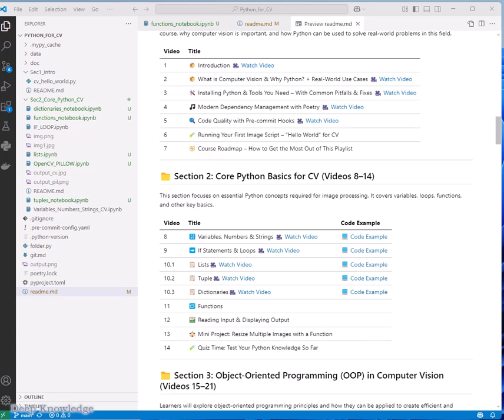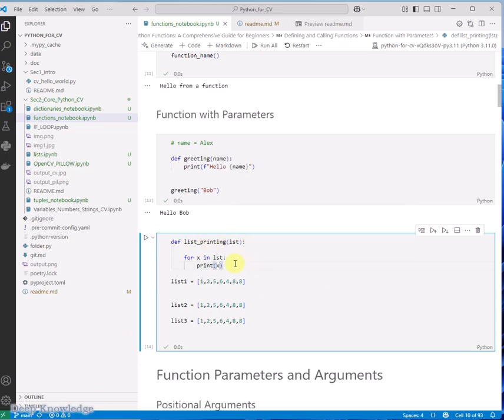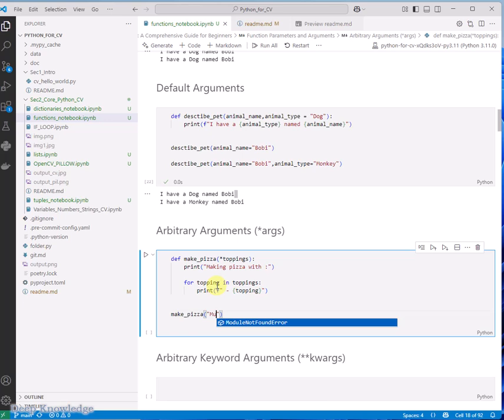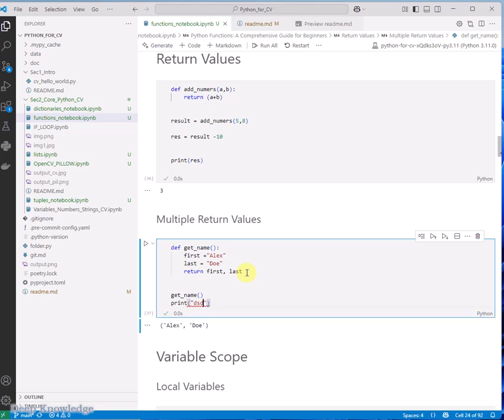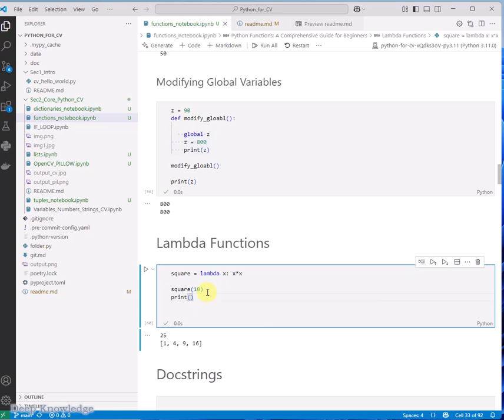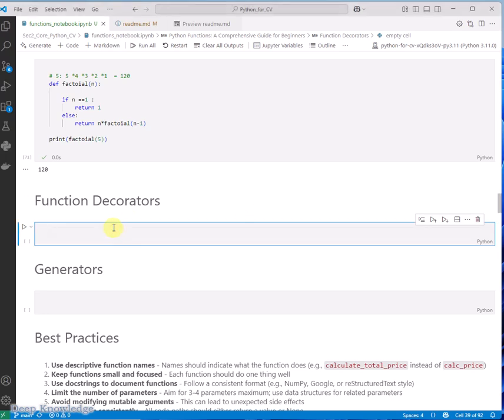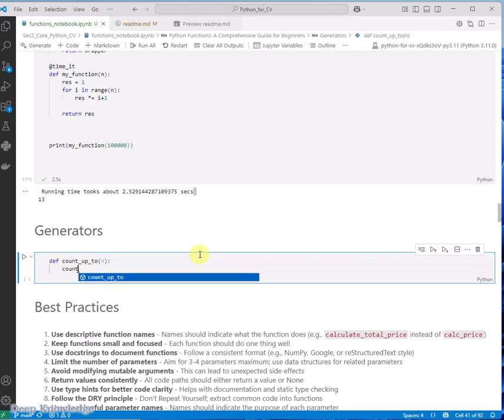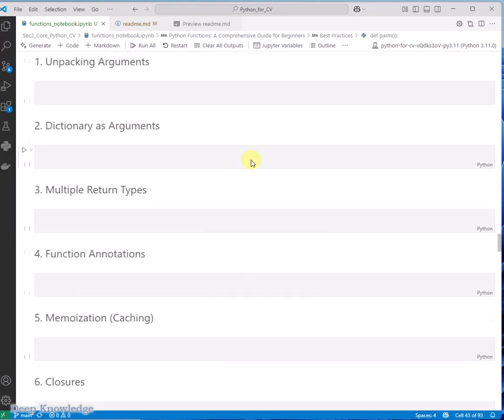Python Functions A Comprehensive Guide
Master Python functions in this comprehensive tutorial that takes you from absolute basics to advanced techniques! Whether you're a complete beginner or a seasoned developer looking to level up your skills, this video has something for everyone.

🔥 What You'll Learn:
• The fundamentals of Python functions and why they're essential
• How to define and call functions with various parameter types
• Working with return values and variable scope
• Advanced techniques including lambda functions, decorators, and generators
• Best practices that professional developers follow
• Common mistakes to avoid and how to debug them

This tutorial breaks down complex concepts into easy-to-understand explanations with practical examples you can follow along with. By the end, you'll be writing cleaner, more efficient, and more powerful Python code!

💡 Perfect for students, self-taught programmers, and professionals looking to refresh their knowledge or fill in gaps.

📚 Topics covered:
00:00 Introduction
07:25 Basic Function Syntax
11:40 Function Parameters
15:10 Function Parameters and Arguments
17:50 Positional Arguments
21:20 Keyword Arguments
23:50 Default Arguments
27:10 Arbitrary Arguments (*args)
34:36 Arbitrary Keywords Arguments  (**kwargs)
40:20  Return Values
44:27  Return Multiple Values
47:45 Variable Scope
51:20 Global Variable
59:25 Lambda Functions
01:04:55  Docstrings
01:11:55 Recursive Functions

01:15:10 Function Decorators
01:30:15 Generators
01:37:59 Best Practices